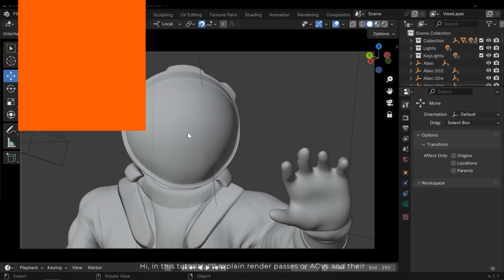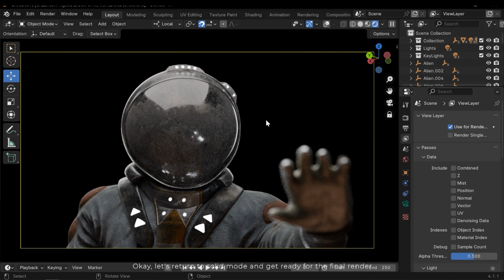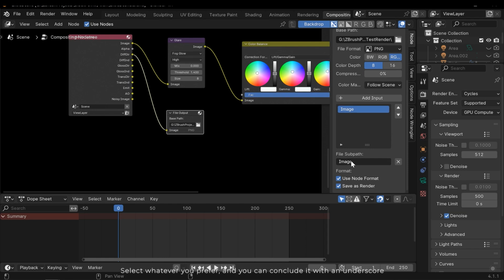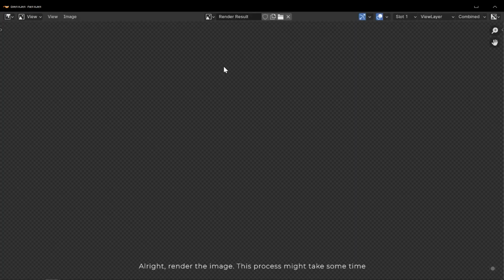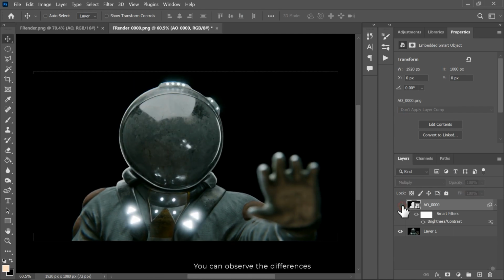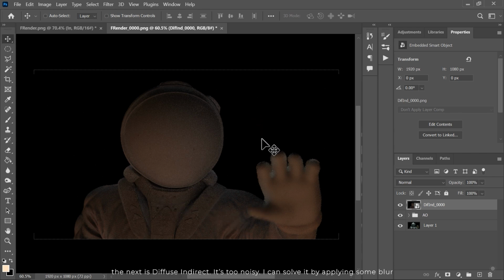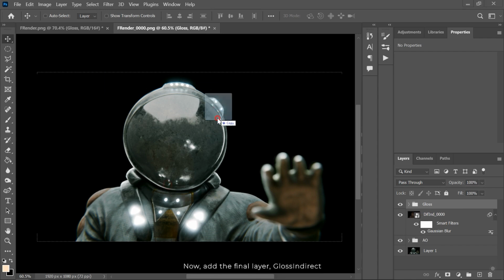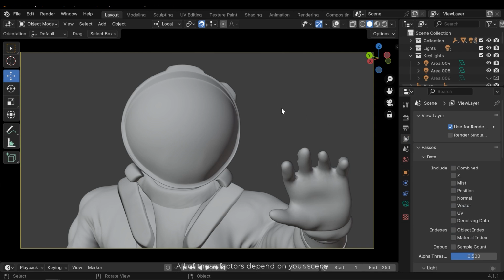Achieve Realistic Renders with AOVs in Blender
In this video, I will introduce render passes (AOVs) in Blender and explain how to use them to enhance your render quality

Time stamps:
0:00 - Intro
00:15 - Choosing render passes
01:17 - Compositing and exporting AOVs
03:01 - Rendering
04:00 - Compositing using Photoshop
07:29 - Final result